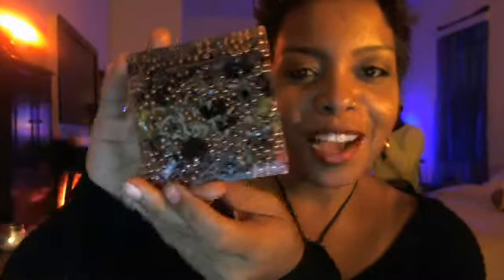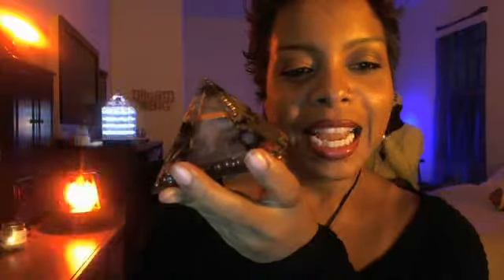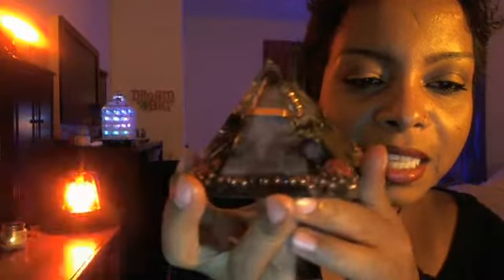SEG13 Orgone Energy Collaboration King Astro (part 1)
I Collaborated on an Orgone Energy Battery with a Client, I put his energy inside of the pyramid I explain The properties of some of the stones I used and my process of making These Batteries.